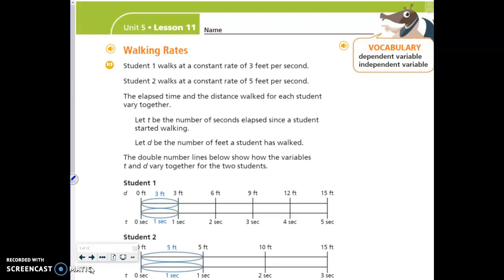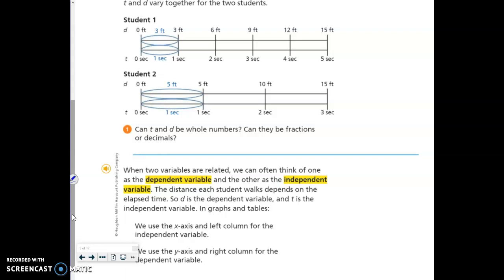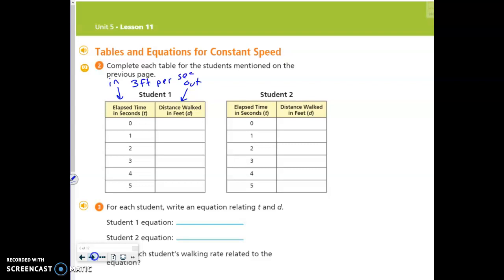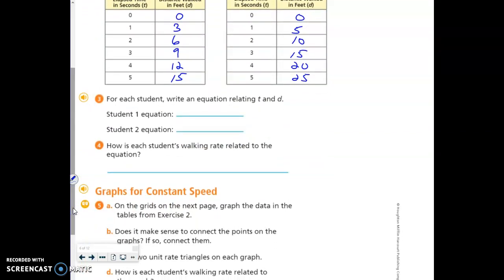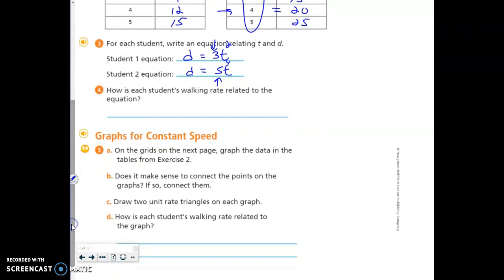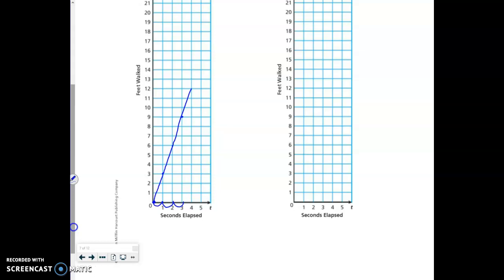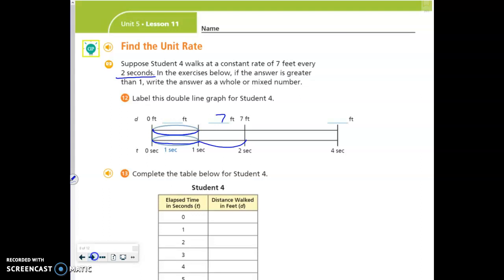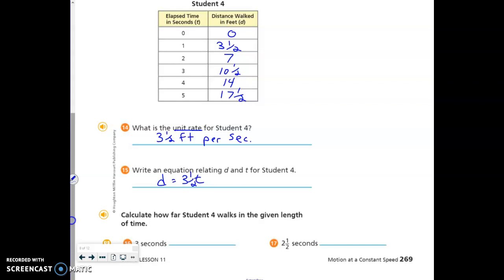Constant speed (video 1)